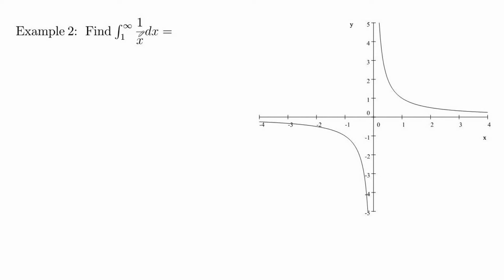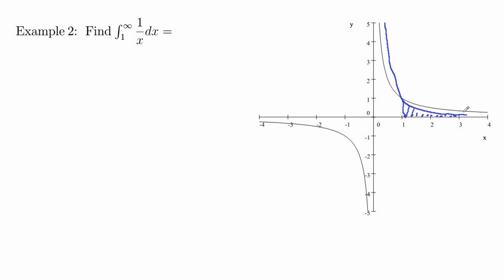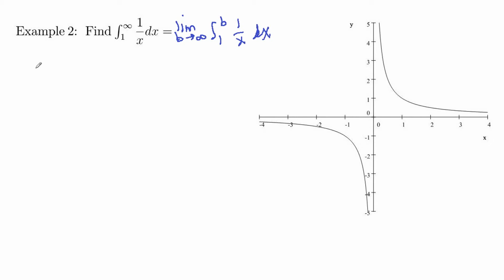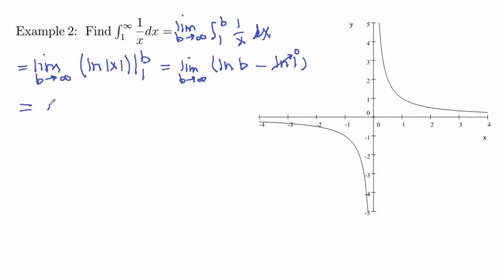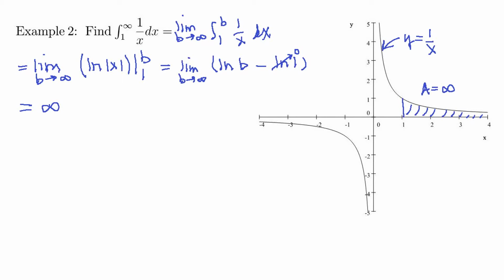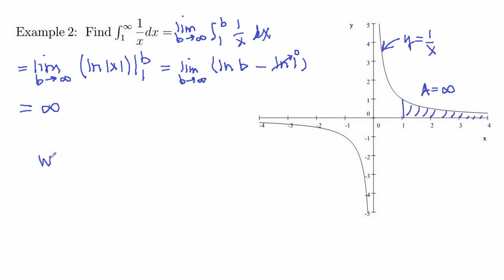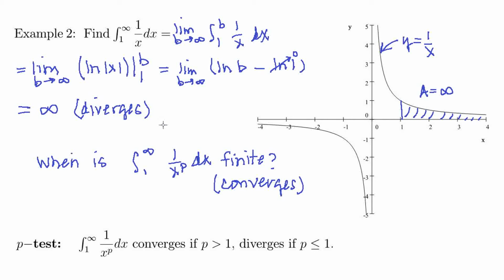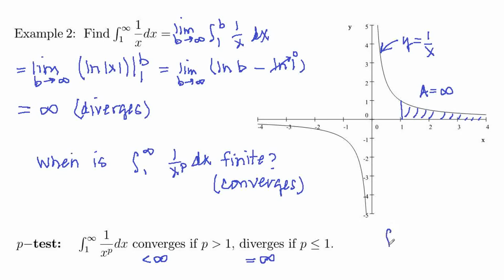Math 148 Section 7.8 Example 2